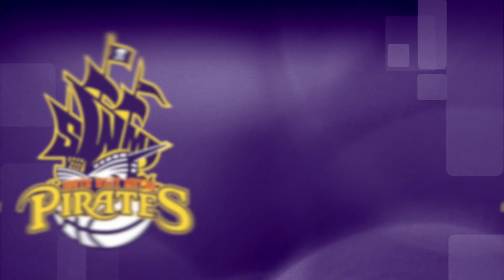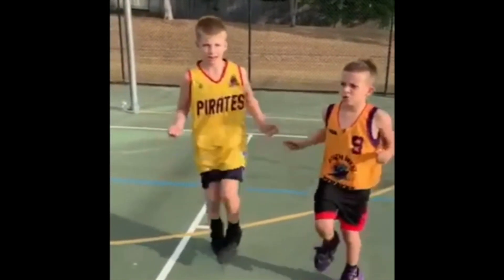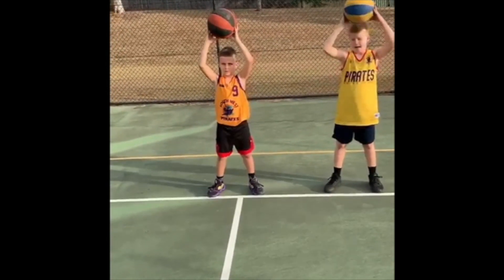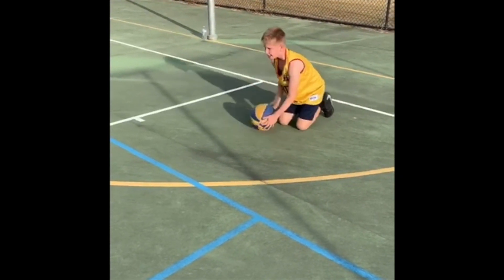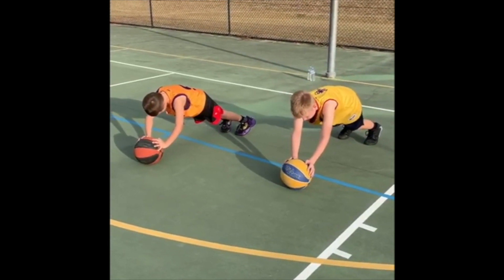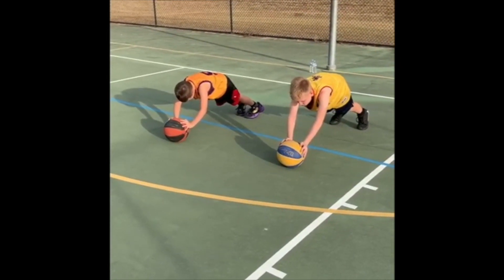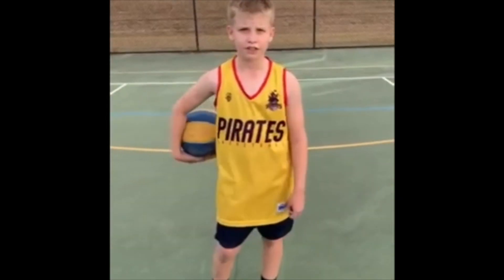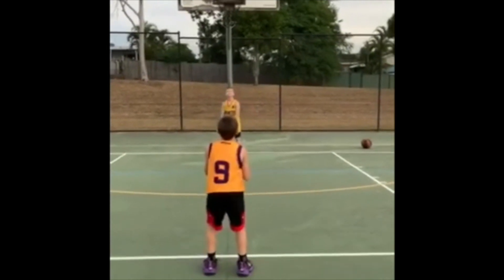South West Pirates Home Workout #5